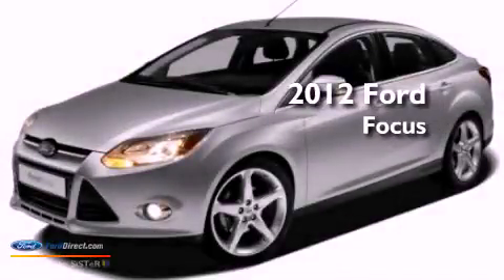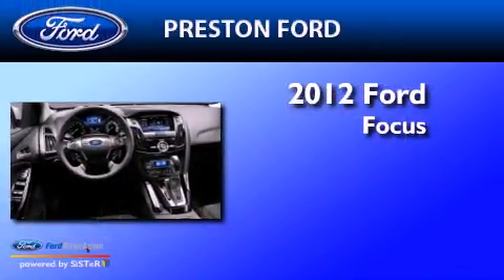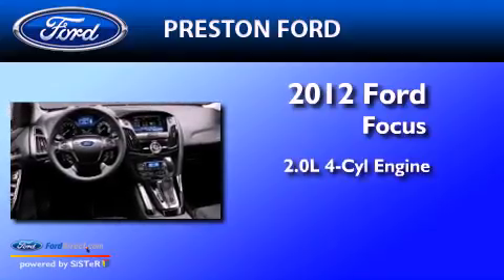2012 FORD FOCUS Seaford DE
Year : 2012

 Make : FORD

 Model : FOCUS

 Engine : 2.0L I4

 Trans . : MANUAL

 Preston Autoplex

 4313 Preston Road

  , MD 21643

 2012 FORD FOCUS  MD